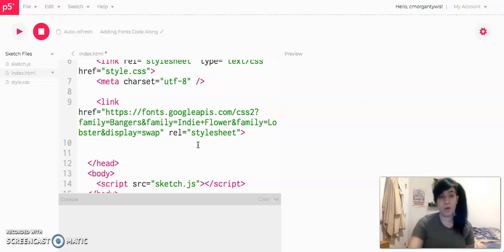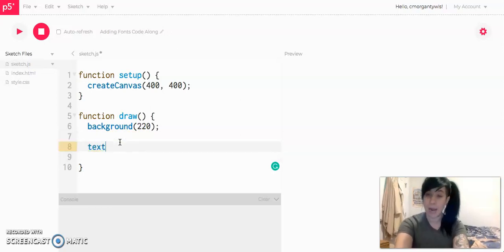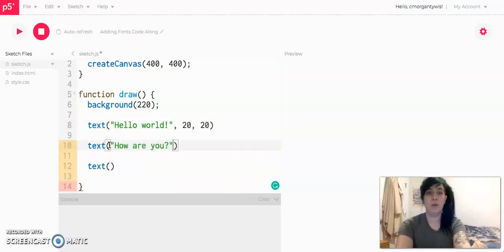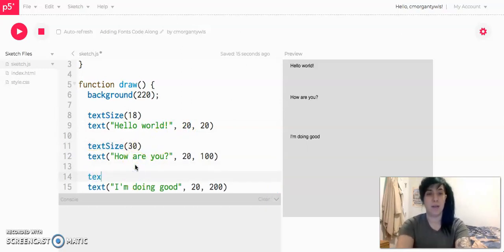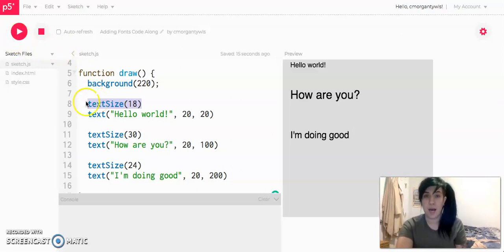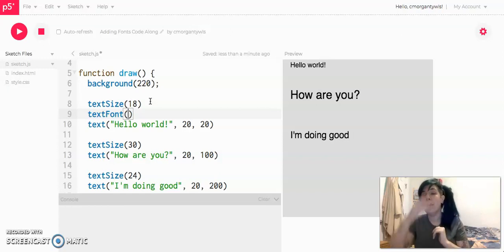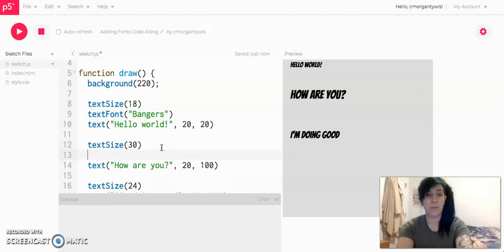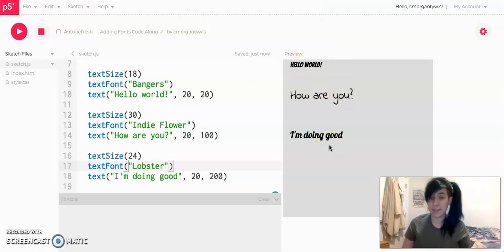SE2: 2.4.0 Using Custom Fonts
How to use custom fonts once they're in your program

**WE HAVE LOOPED - this is a video from the first year of remote learning! If you need clarification or if something has changed, please reach out to let me know!**